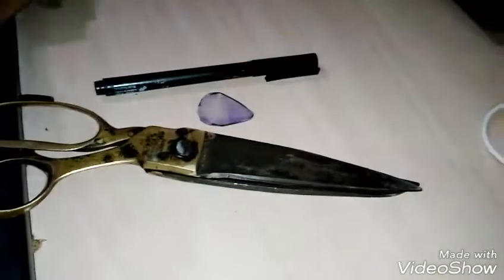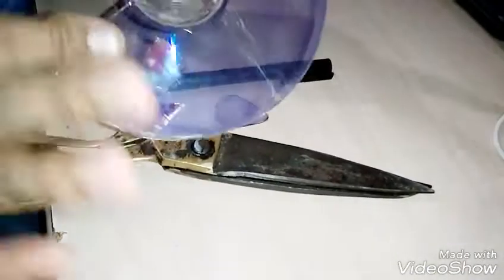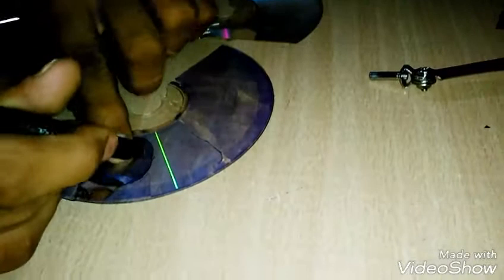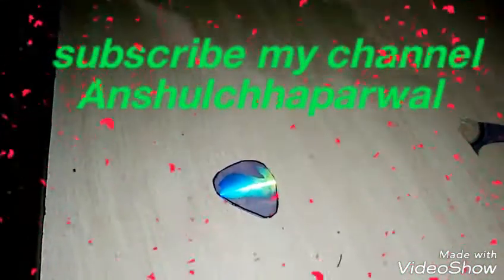How to make a homemade guitar pick in hindi